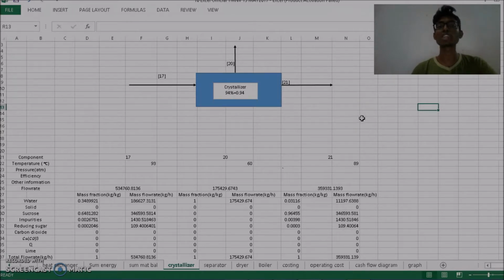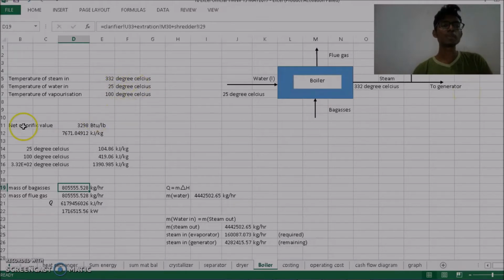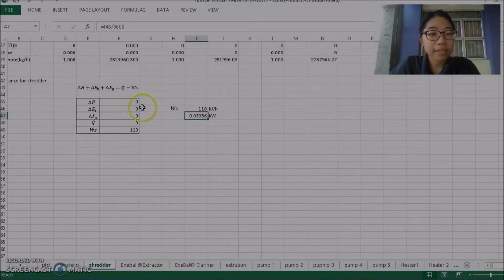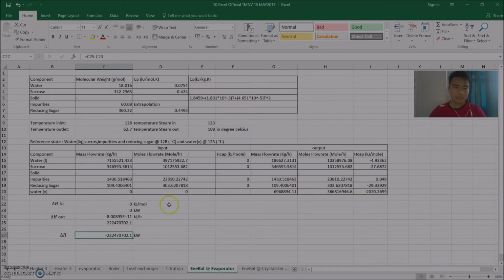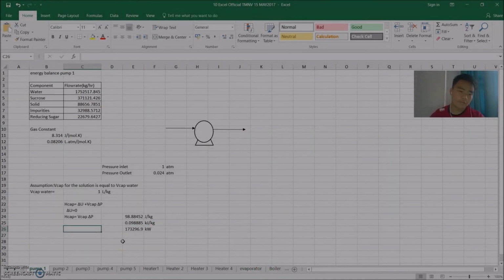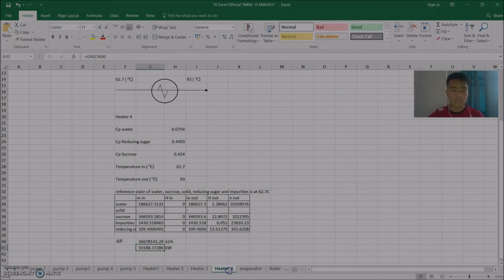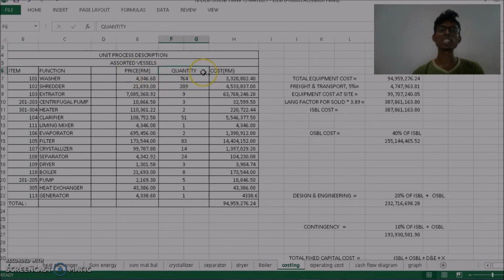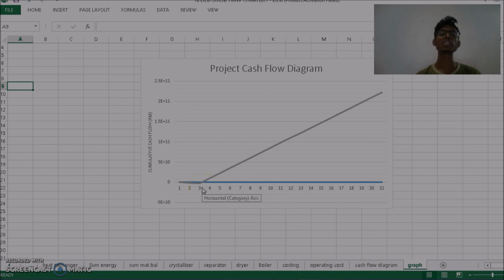TMNV Project Video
Energy Balance
Semester 2
2016/17